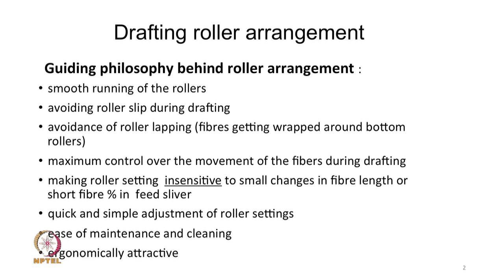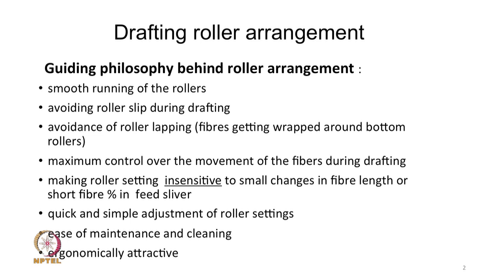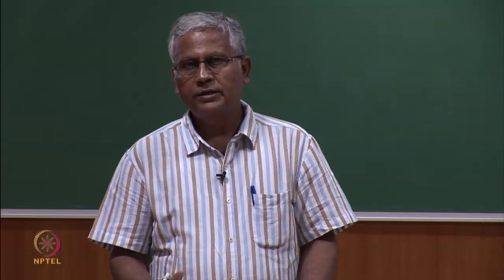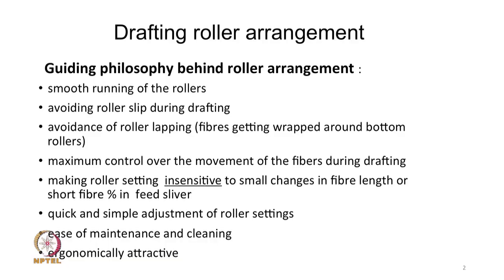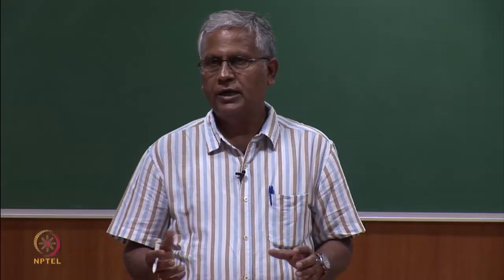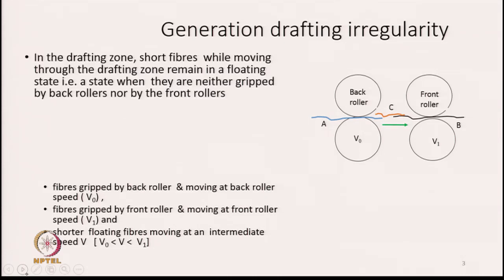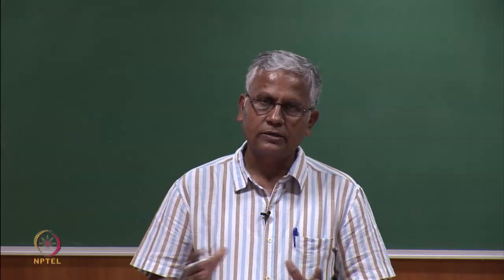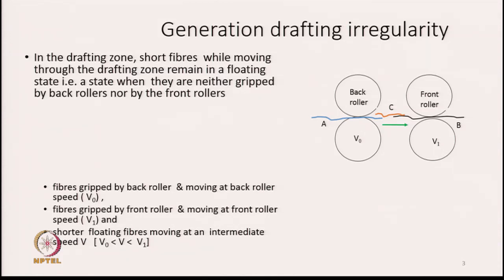Drafting Roller Arranegement